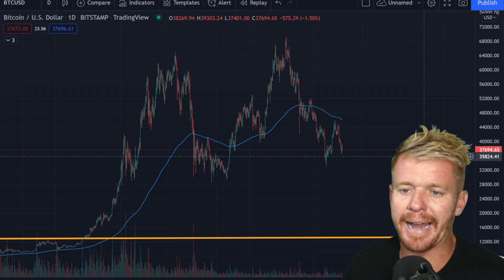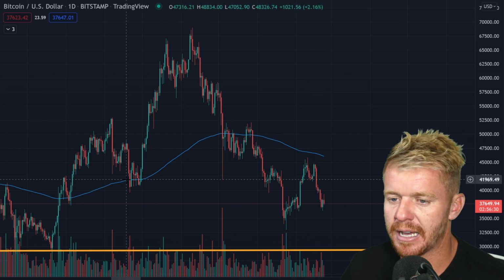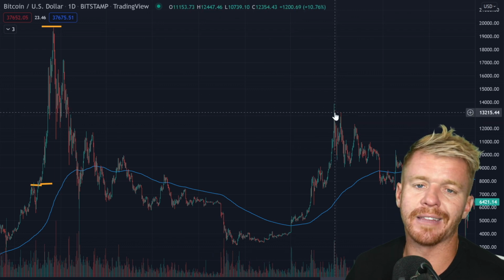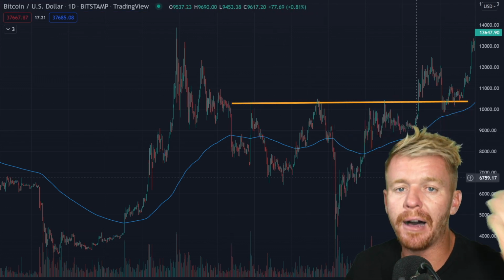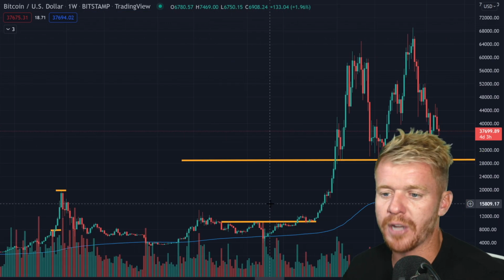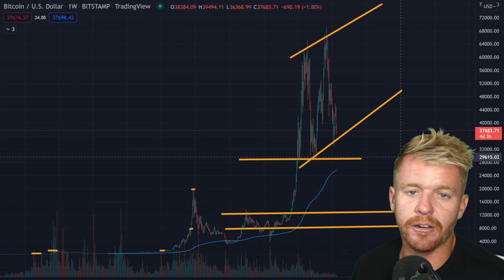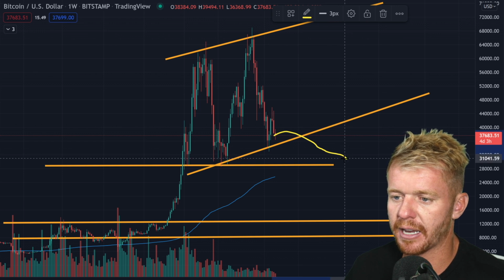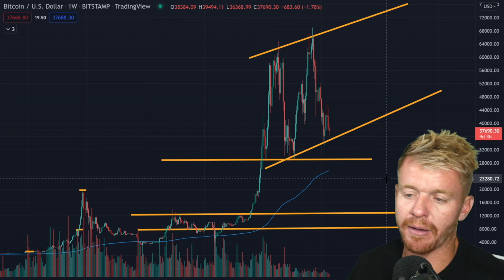BITCOIN 200 DAY MOVING AVERAGE IS IMPORTANT!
Bitcoin 200 Day Moving Average has proven to be very important for price action and finding the best value to buy Bitcoin! Will this idea remain true for 2022???

Crypto.com!
to sign up for Crypto.com and we both get $25 USD

💰CHECK OUT BY BIT CRYPTO EXCHANGE🔥
Trade like the Pros with By-Bit!